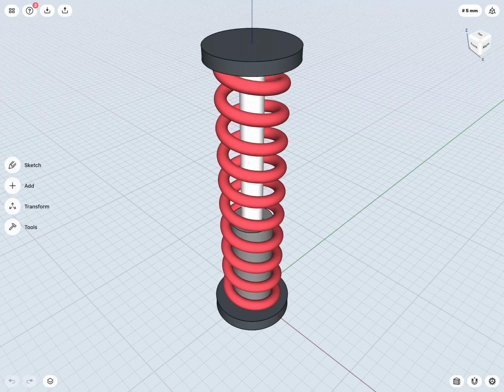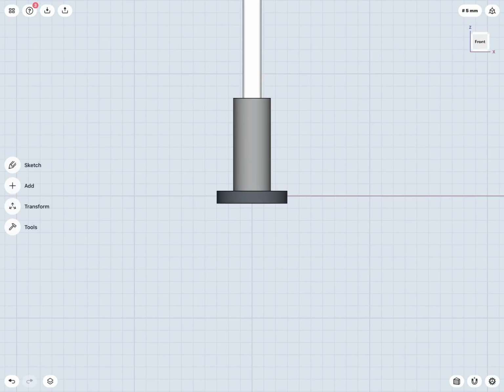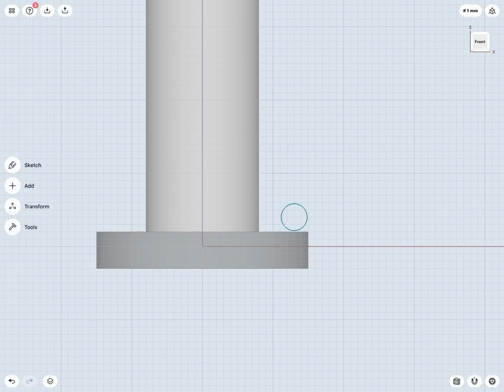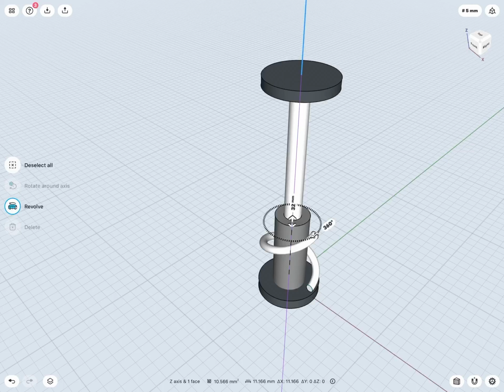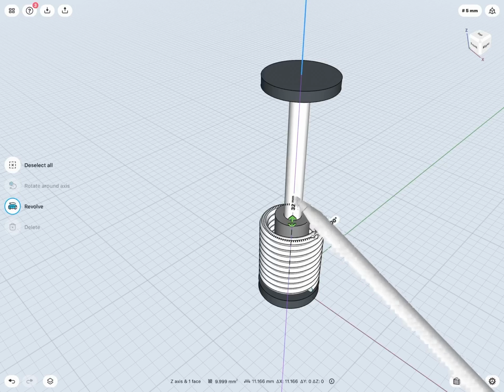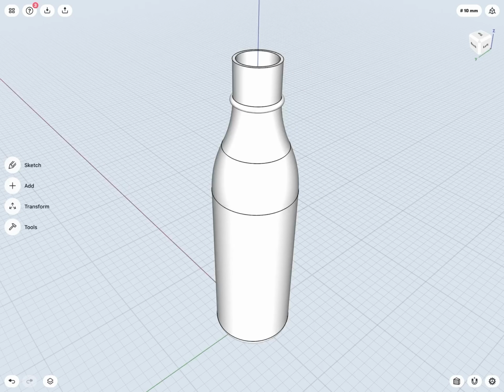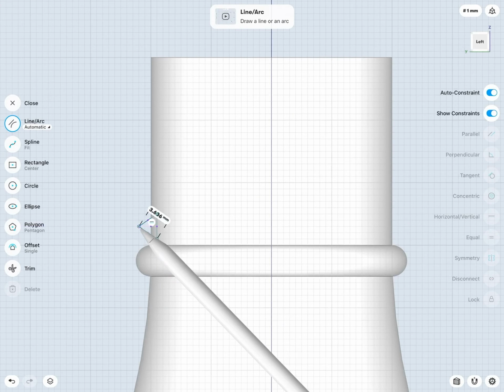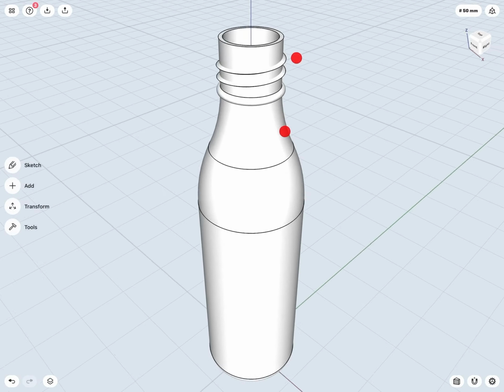Helixes | Creating complex 3D bodies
Revolve a closed sketch at a specific angle and height to create helixes and coils. Set the height and angle of revolution using the numpads.

Topics covered: Revolve, Helix